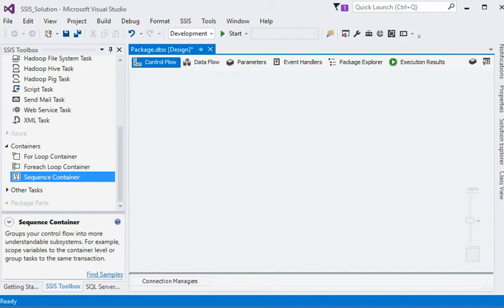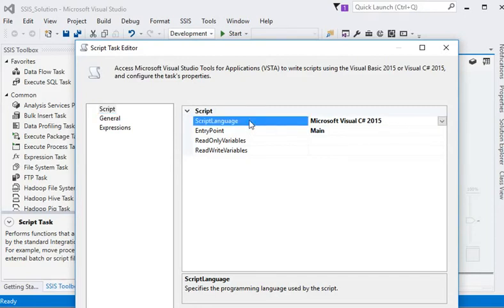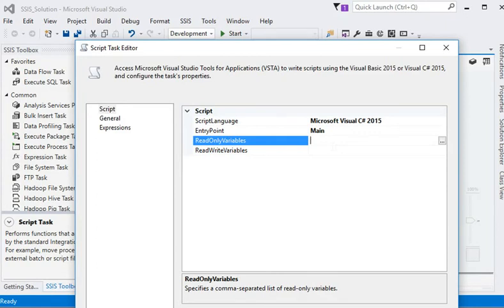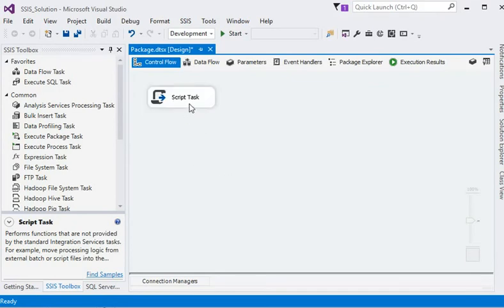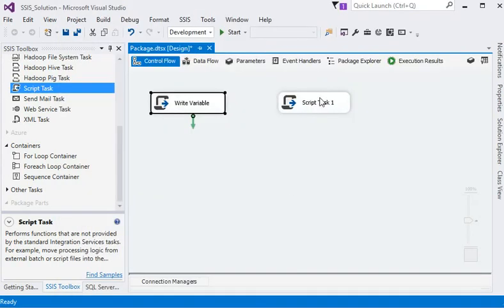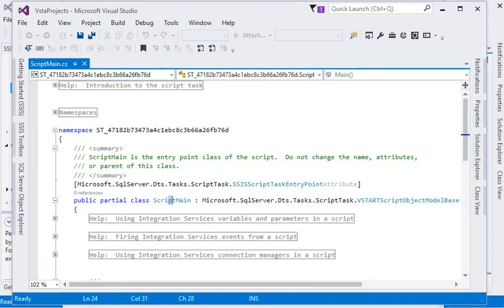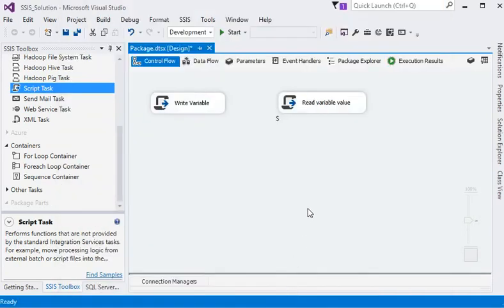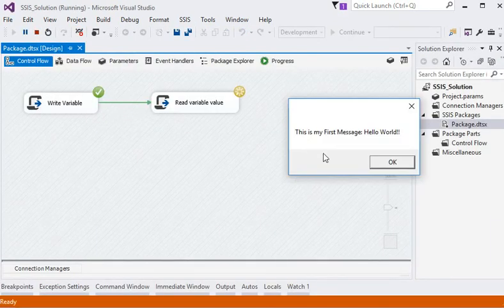SSIS - Working with Script Task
In this tutorial, we are going to explain the functionalities of Execute SQL Task in SQL Server Integration Services. Script tasks are a great way of extending SSIS functionality, when the buit-in functionality isn't quite Script tasks are a great way of extending SSIS functionality. One of the most effective ways to extend your SQL Server Integration Services (SSIS) control flow is to use a Script task to write custom code that perform tasks you cannot perform with the built-in components.